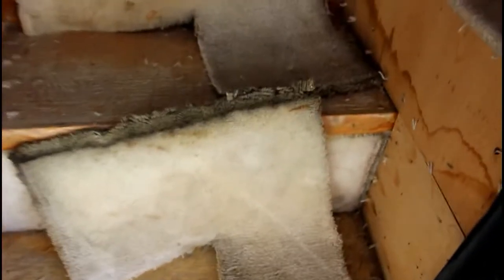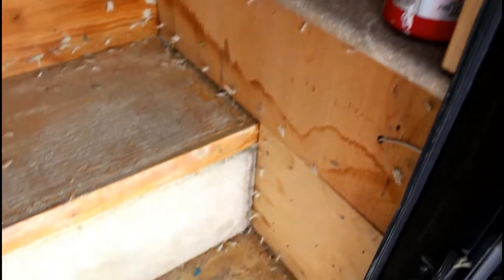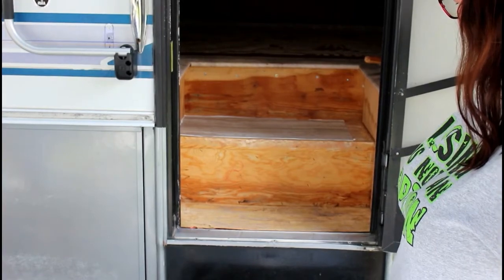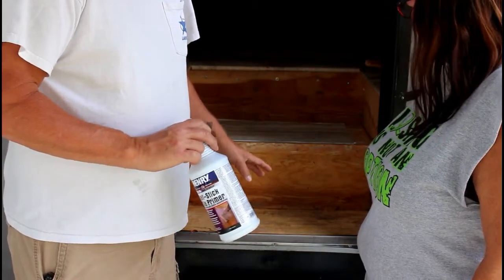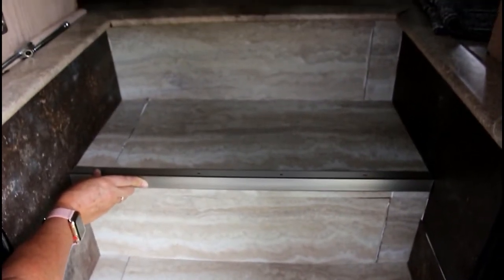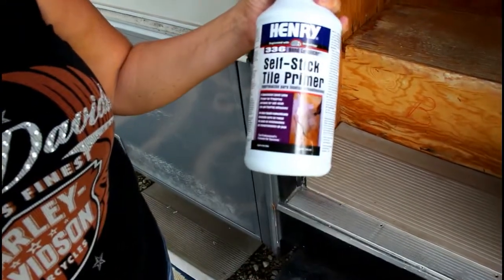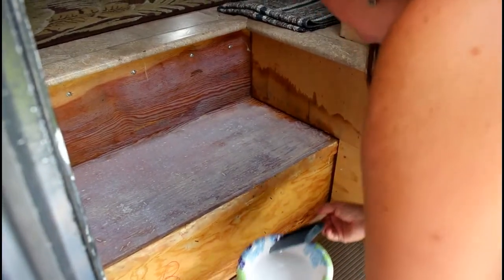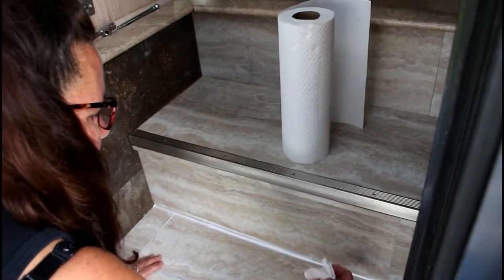RV Carpet Removal & Tile Installation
We ripped out the old Carpet on the entry steps and replaced it with tile. Was really simple and very cheap.
Looks so much better.